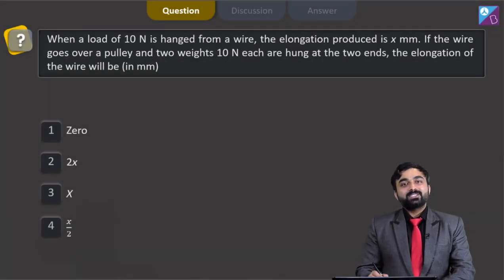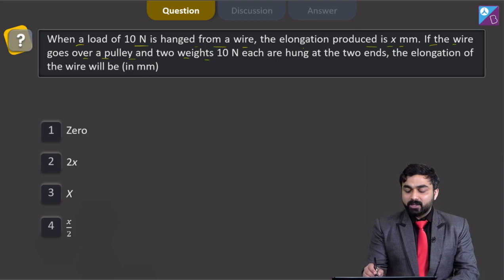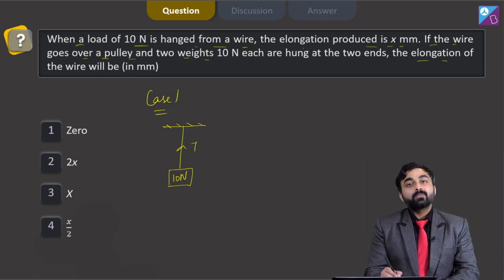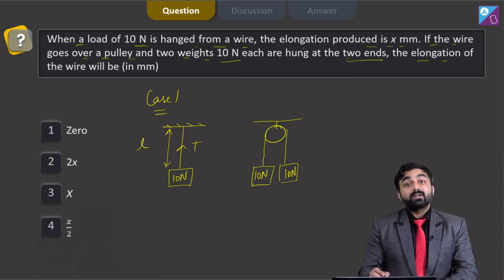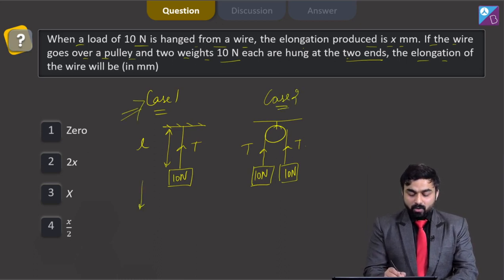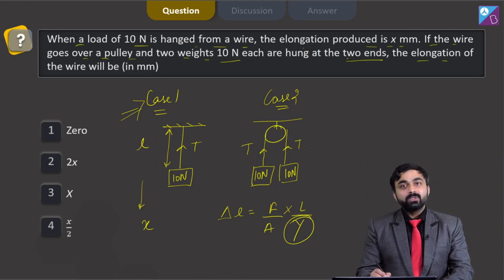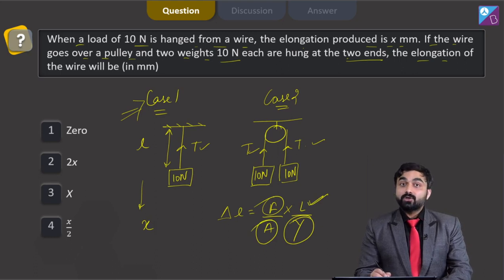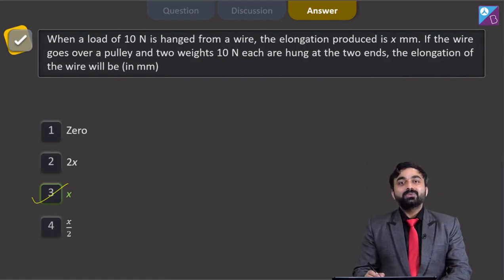elongation produced is x mm. If the wire goes over a When load of 10 N is... neet question 2023-2024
neet question